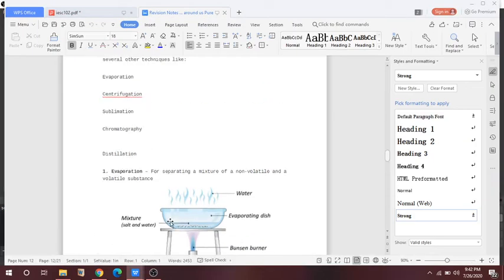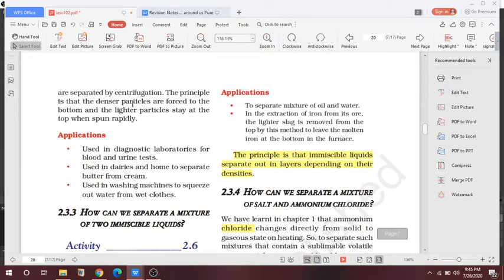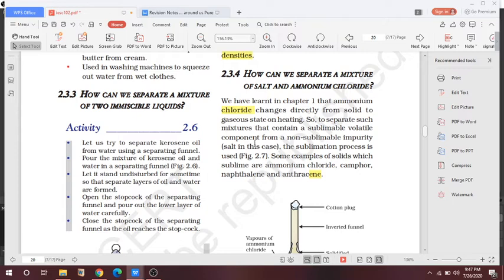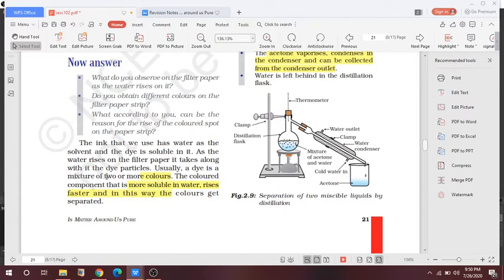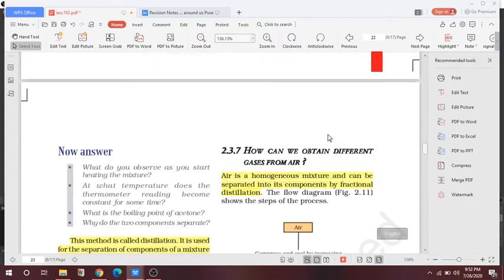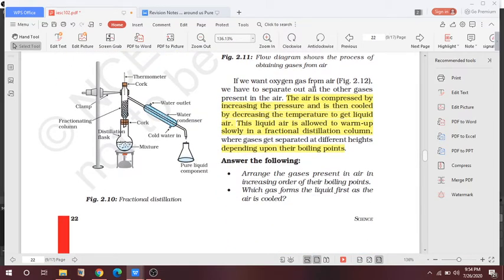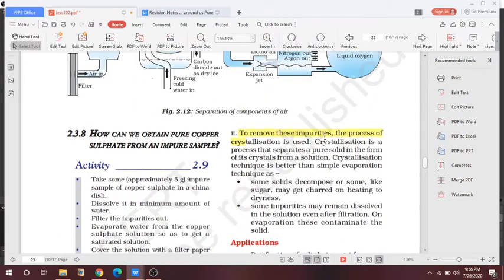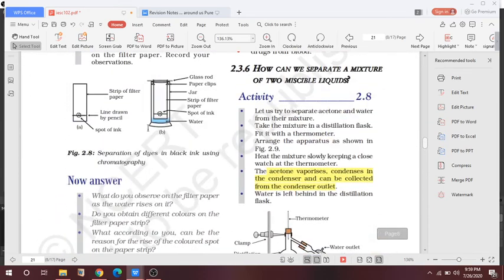Separation of Mixture, Class 9 NCERT